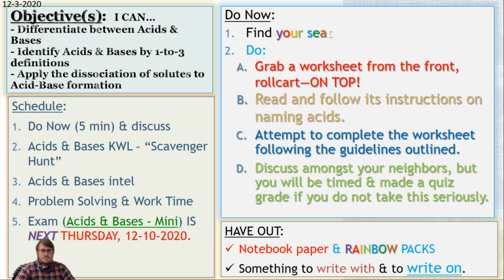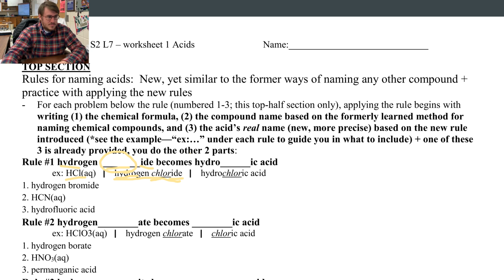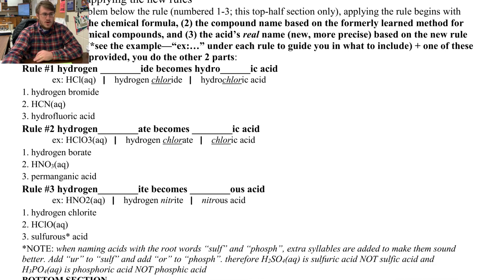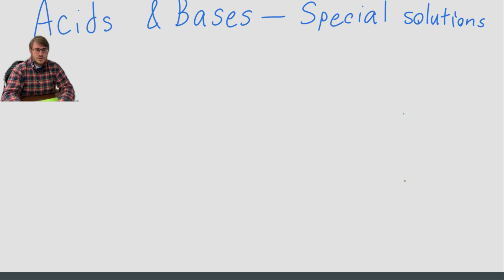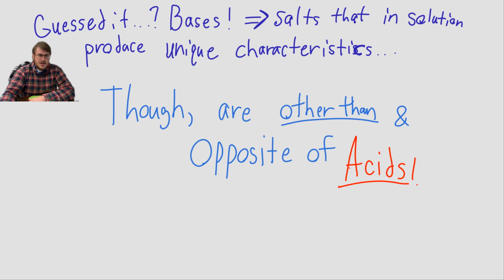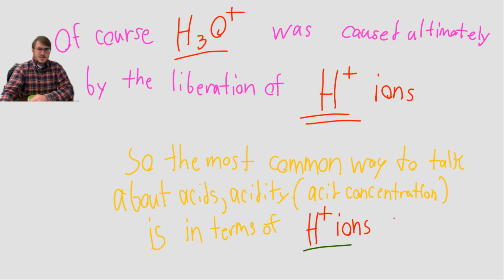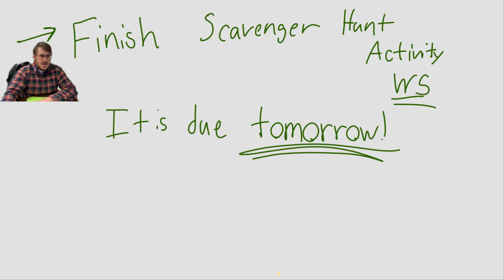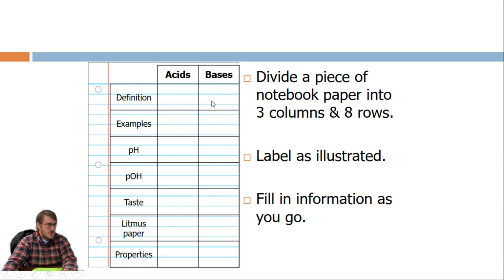Acids & Bases 1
Acids & Bases Intro - ICMYI ... in class.

Originally publishing: 12-3_4-2020